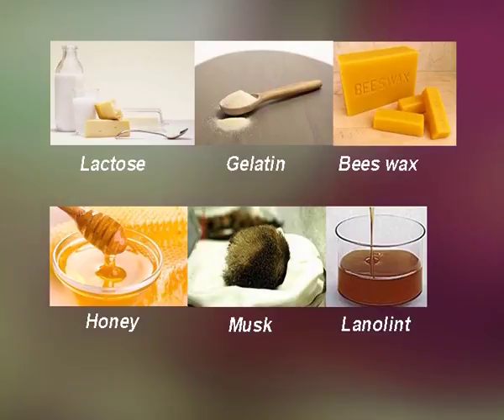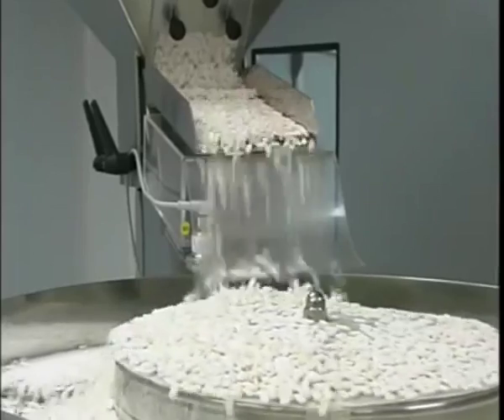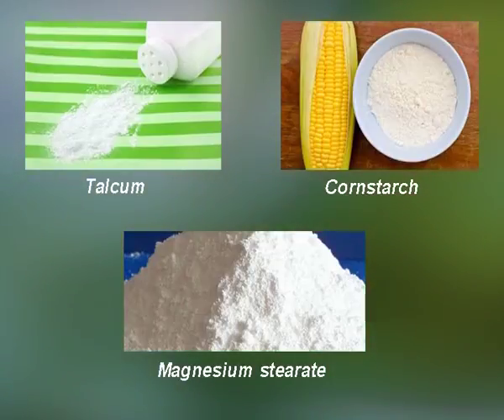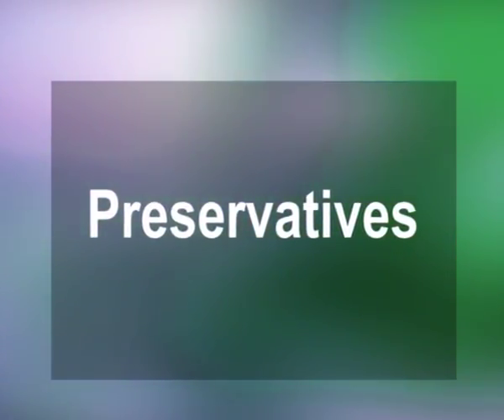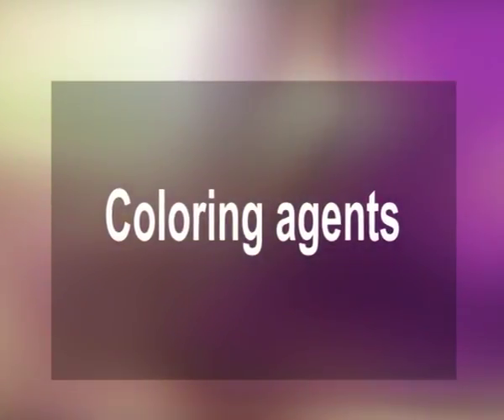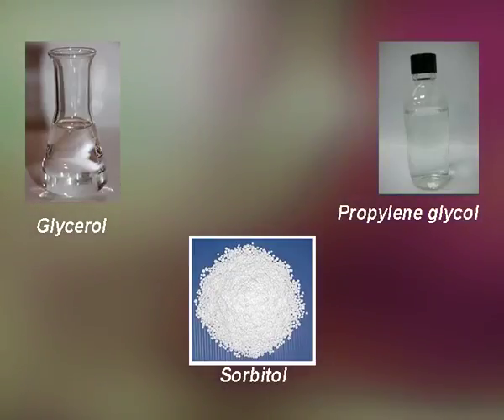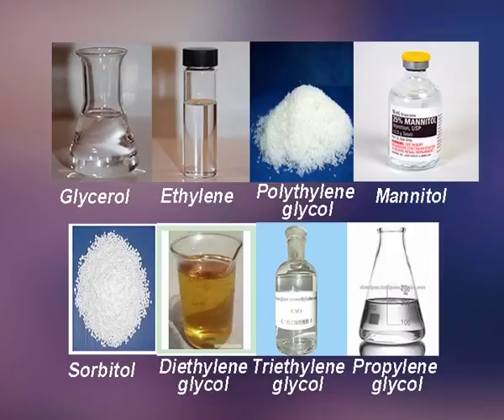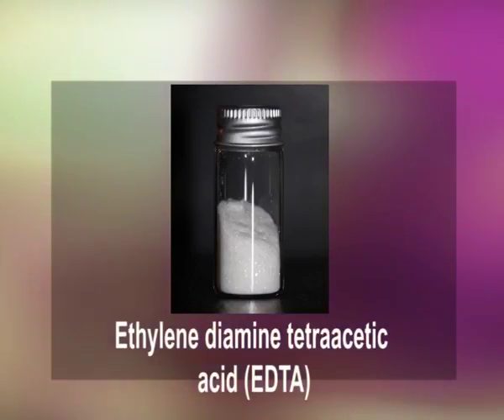Classification of Dosages Forms, Routes of Administration – I Pharmaceutical Additive